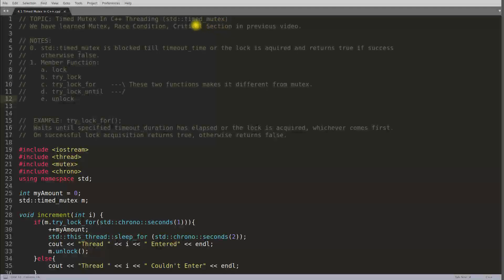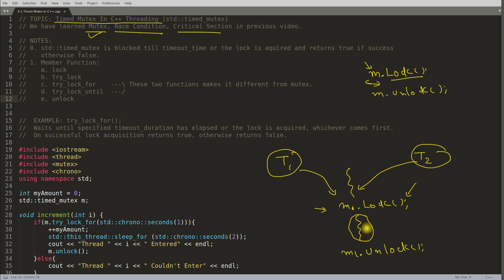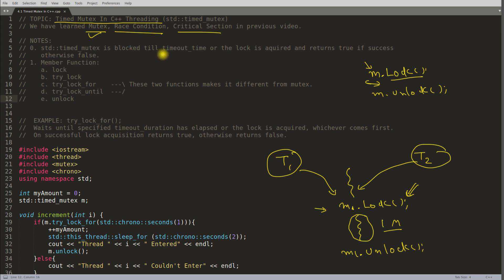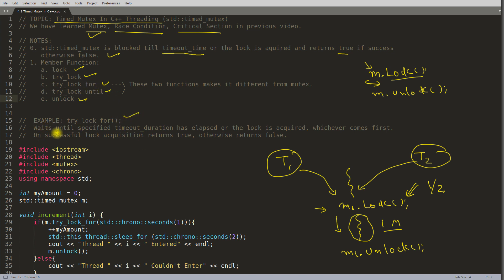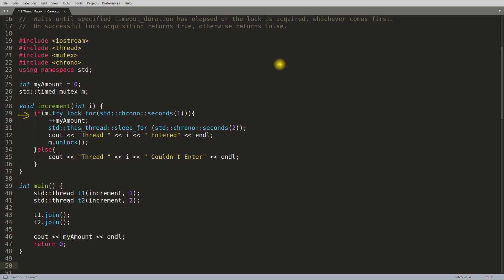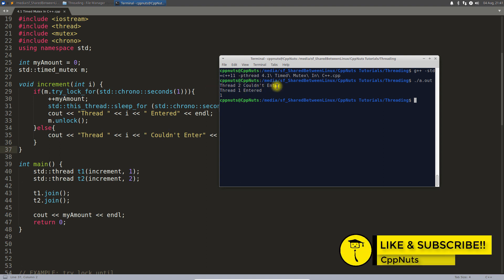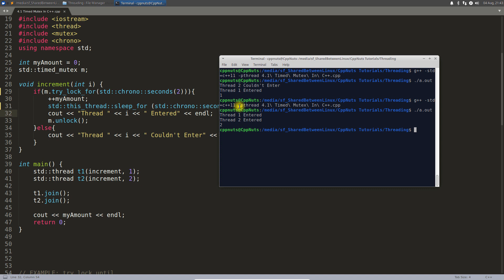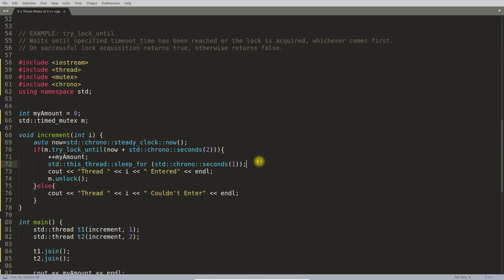Timed Mutex In C++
JOIN ME

In this video we will learn about "Timed Mutex In C++ Threading (std::timed_mutex)"
We have learned Mutex, Race Condition, Critical Section in previous videos.
And few points to remember about timed mutex is as follows:
0. std::timed_mutex is blocked till timeout_time or the lock is acquired and returns true if success
   otherwise false.
1. Member Function:
   a. lock
   b. try_lock
   c. try_lock_for    ---\ These two functions makes it different from mutex.
   d. try_lock_until  ---/
   e. unlock

EXAMPLE: try_lock_for();
Waits until specified timeout_duration has elapsed or the lock is acquired, whichever comes first.
On successful lock acquisition returns true, otherwise returns false.

🎯 Ideal for: C++ developers, multithreading learners, and advanced interview prep.
💬 Drop your questions or use cases in the comments — let’s discuss thread safety!